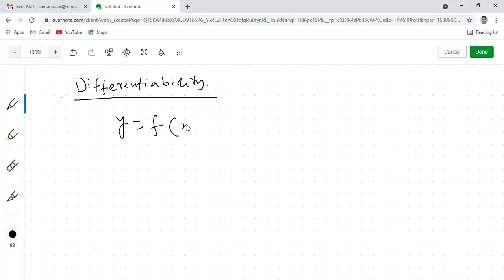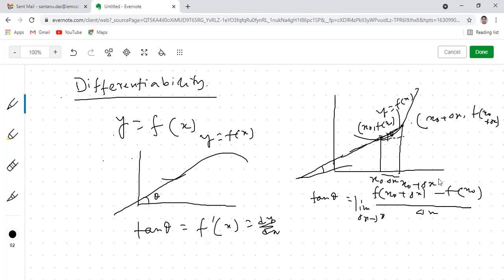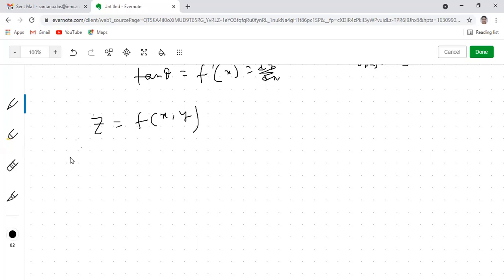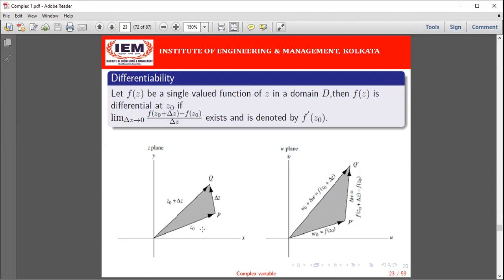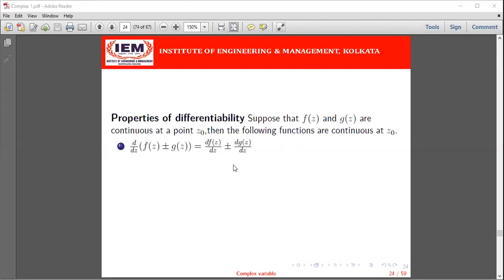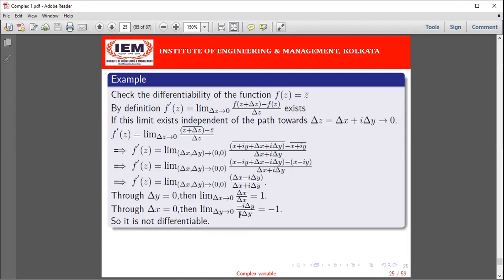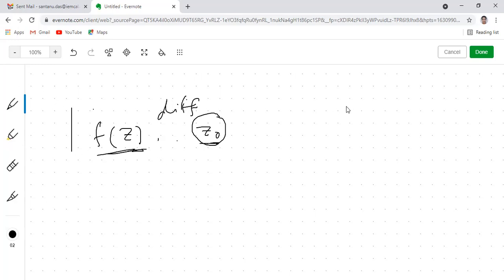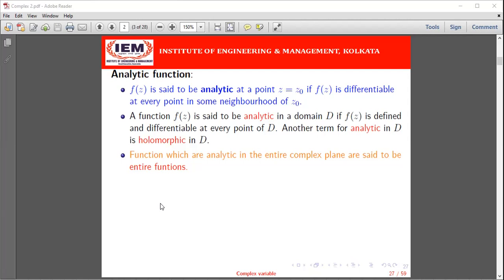CSBS,AIML,07 09 2021